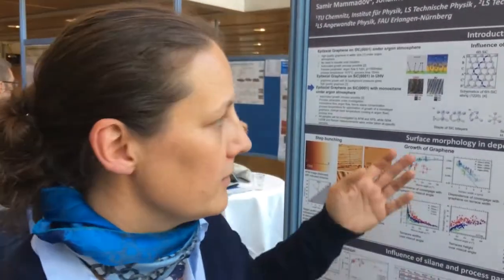Martina Wanke at the poster session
Martina Wanke at the poster session of Graphene Week